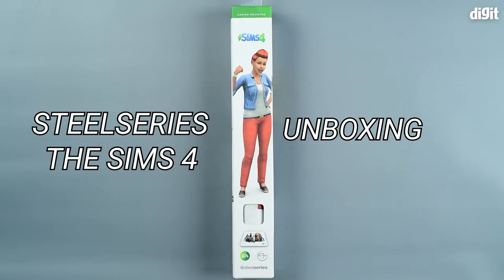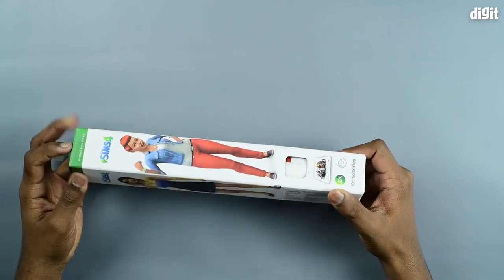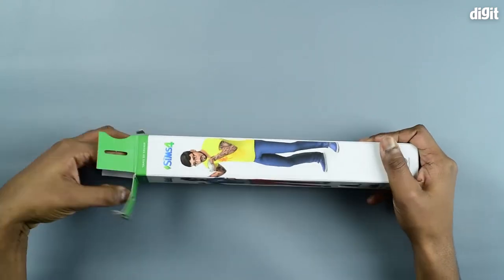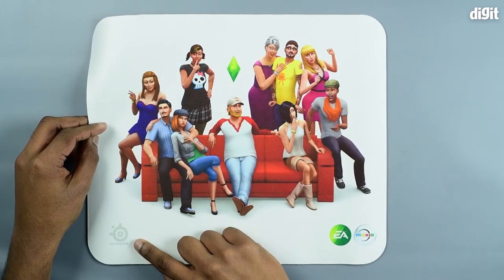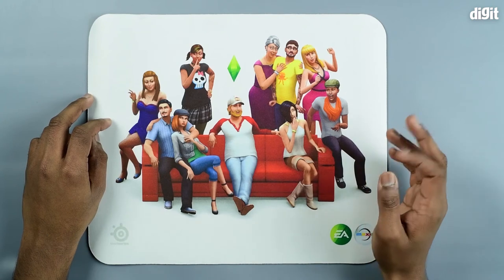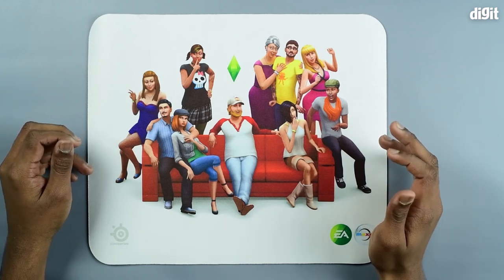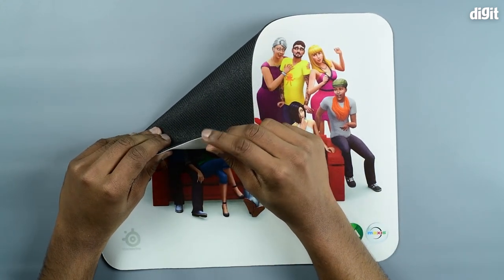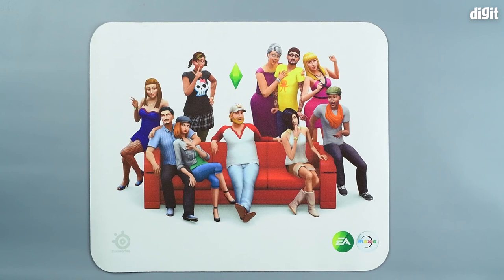SteelSeries The Sims 4 Edition Mouse Pad Unboxing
About the SteelSeries The Sims 4 Edition Mouse Pad:
The QcK series is offered in multiple sizes and thickness for your preference
Specially designed, non-slip rubber base prevents the pad from sliding
The flagship surface for SteelSeries' professional team and publisher branded options
High quality cloth with optimized surface ensures a precise and consistent glide